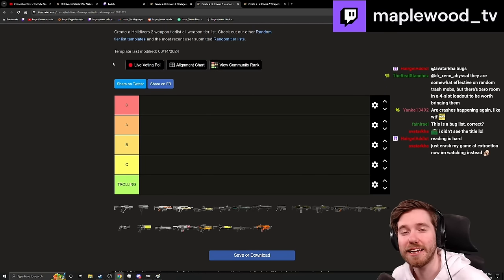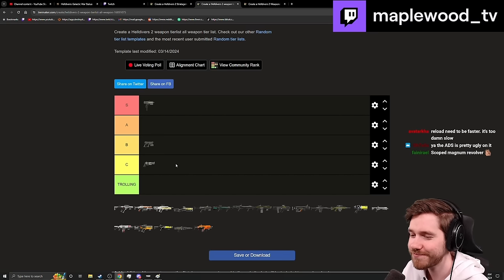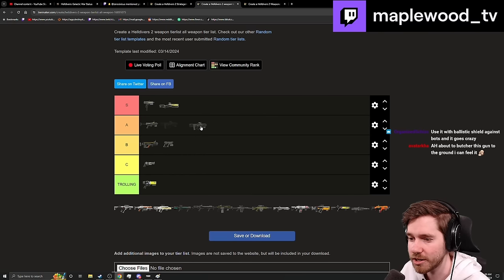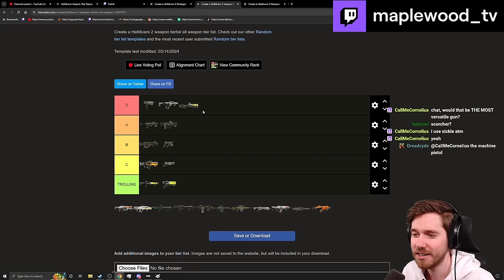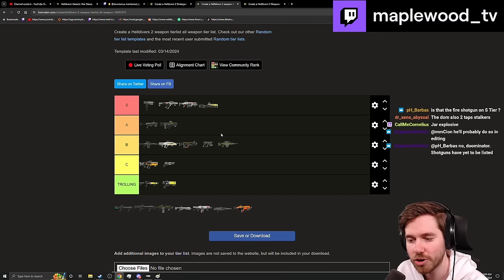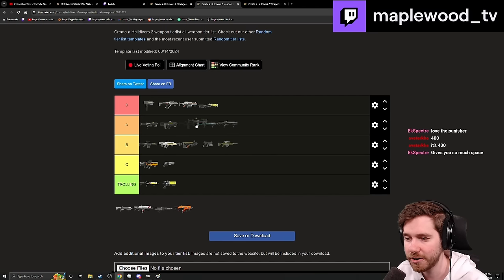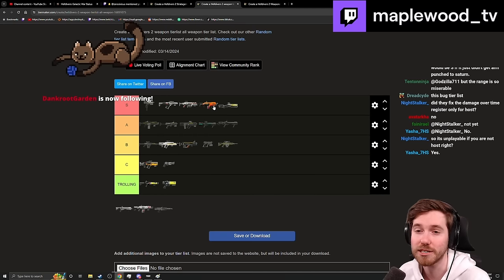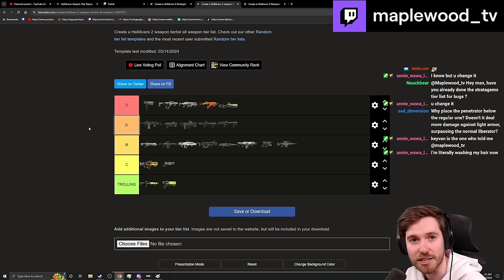EVERY Weapon RANKED for TIER 9 BUG Missions |LVL 150| Helldivers 2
I went through all the weapon that we have available as of April 5th, 2024 and ranked them for bug missions on Tier 9 Helldiver Difficulty for 4 player co-op!

Or come by the stream and have a discussion with me about it. This is my opinion and according to how I play.

Edited by 1ad_accurate!
Thumbnail: ATST

- Secondary --
[1:16] Redeemer
[1:53] Peacekeeper
[2:16] Senator
[3:37] Dagger

-- Submachine Gun --
[4:32] Defender
[5:04] Knight

-- Assault Rifle + Energy-Based --
[6:02] Sickle
[7:19] Liberator
[7:56] Liberator Concussive
[8:52] Scorcher
[10:18] Scythe
[11:03] Liberator Penetrator

-- Explosive --
[12:25] Dominator

-- Marksman Rifle --
[14:03] Diligence Counter Sniper
[15:26] Diligence

-- Shotgun --
[16:31] Slugger
[17:37] Punisher
[18:53] Breaker
[19:35] Breaker Incendiary
[22:23] Breaker Spray&Pray
[23:03] Punisher Plasma
[24:10] Blitzer